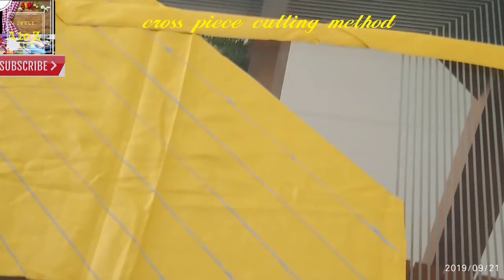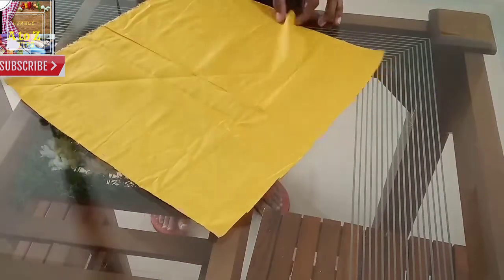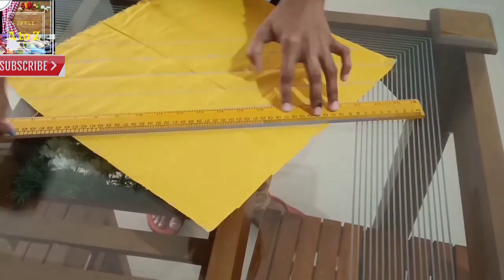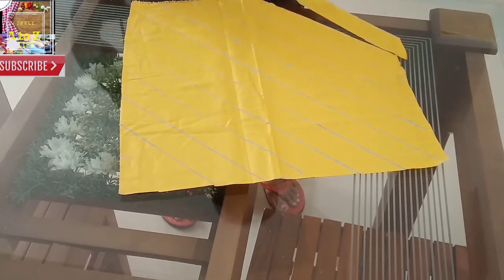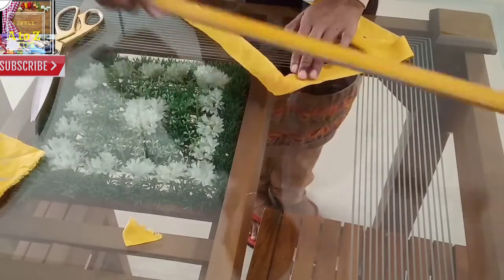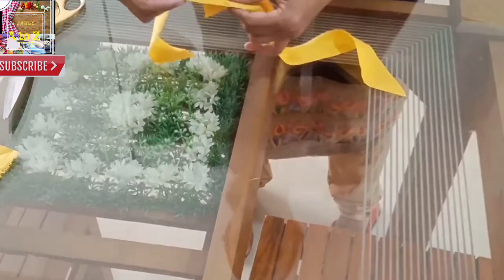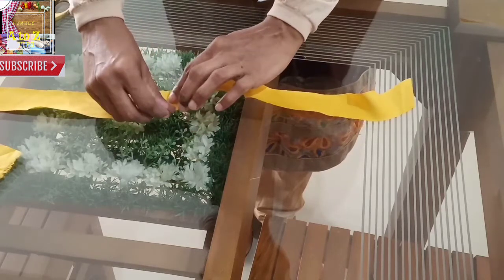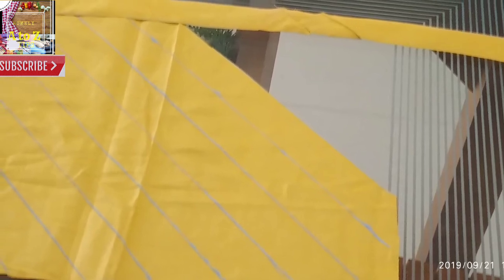Cross piece cutting and joining/cross cut for blouse neck line cutting and stitching method Malayala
In this video we will see very easy method.
Let me know your comments in comment section.

homely AtoZ tips.
cross piece
eady method